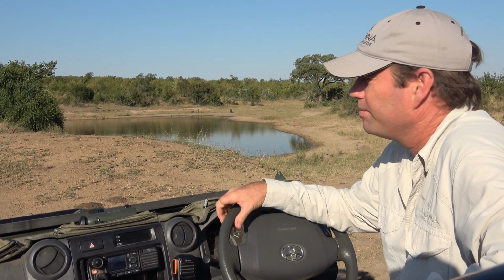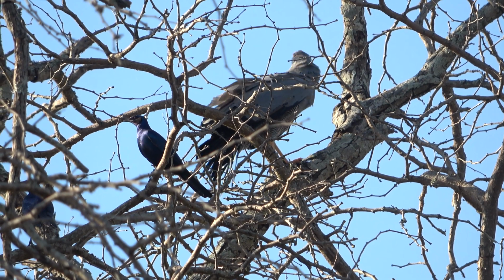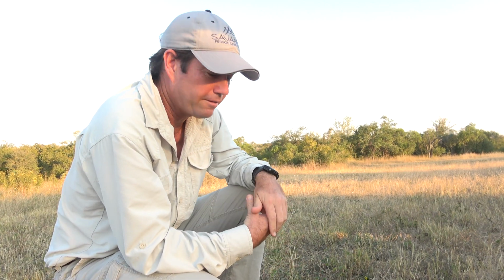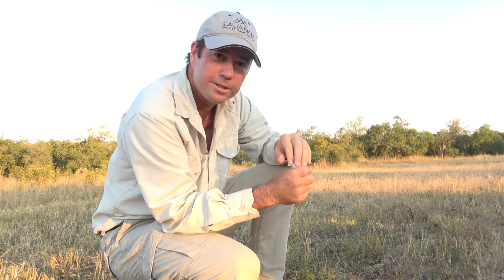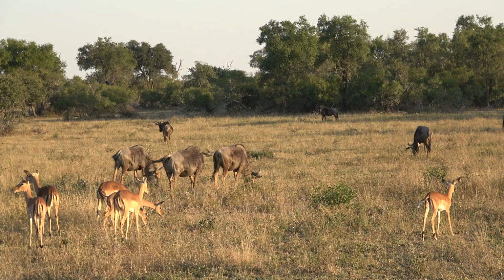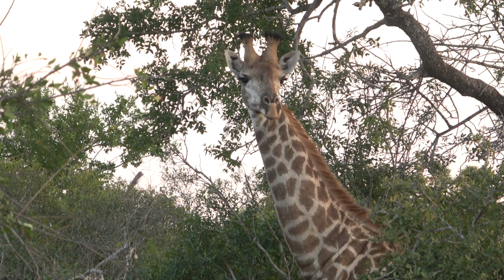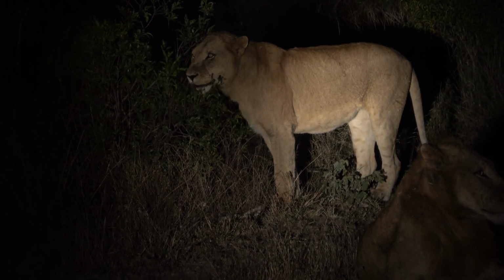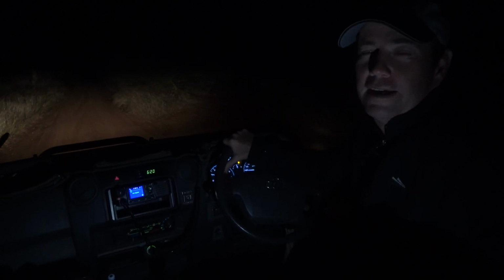Savanna Stay@Home Safari Ep. 44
The lions have returned! Neil has a fantastic afternoon with a surprise visit from the Styx pride!